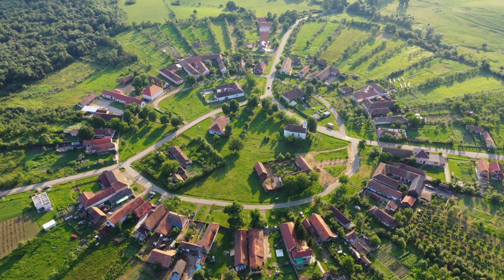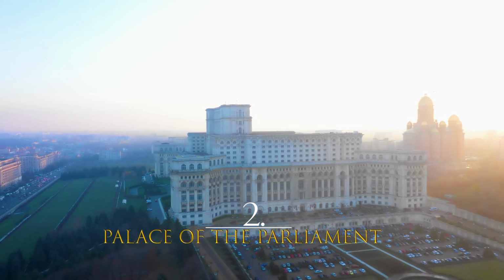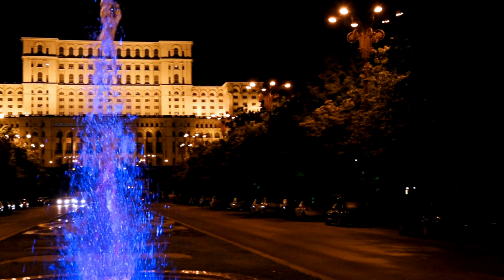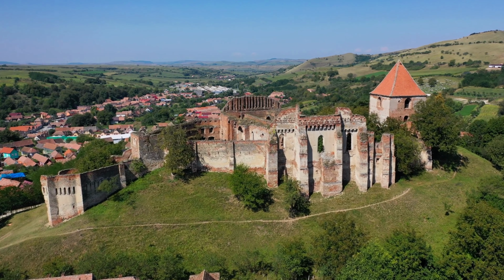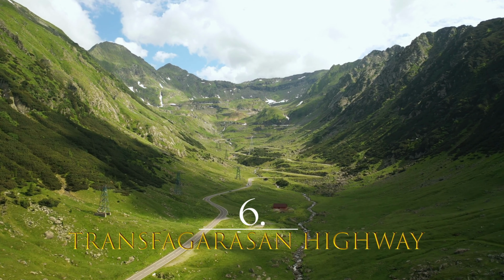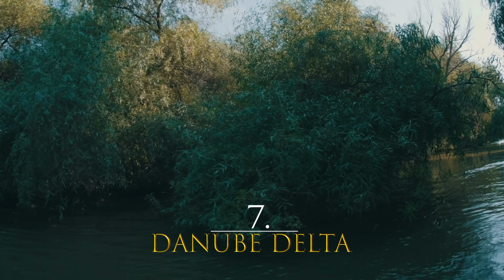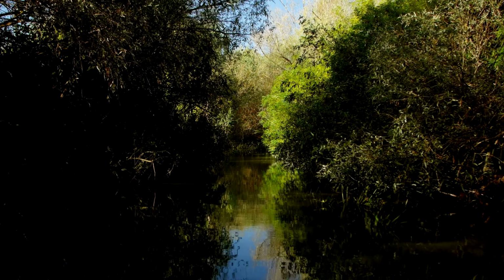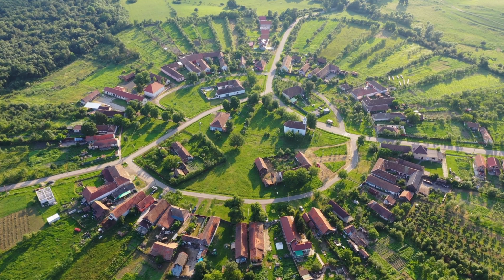Unveiling Romania's BEST Tourist Attractions | What Makes These Places SO Special? [4K UHD]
Welcome to this travel video showcasing the beautiful country of Romania. From its stunning landscapes to its rich history and vibrant culture, Romania has something for everyone.

This video takes you on a virtual tour of some of Romania's most iconic destinations, showcasing its Gothic castles, breathtaking mountain ranges, and bustling city streets.

Starting in the capital city, we explore the beautiful architecture, delicious cuisine, and lively atmosphere of the city. Moving on to other famous destinations, we delve into the legend behind one of Romania's most famous castles.

Next, we visit a medieval city, where we wander through its cobblestone streets and admire its colorful buildings and historic landmarks.

Finally, we take in the stunning natural beauty of Romania's mountains, hiking through dense forests, crystal-clear streams, and alpine meadows.

Join us on this virtual adventure through the captivating country of Romania